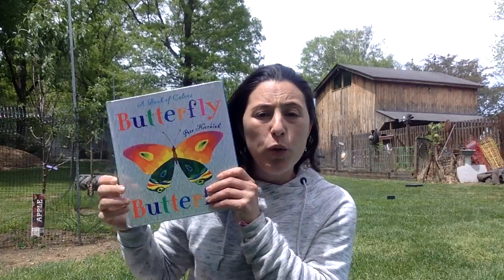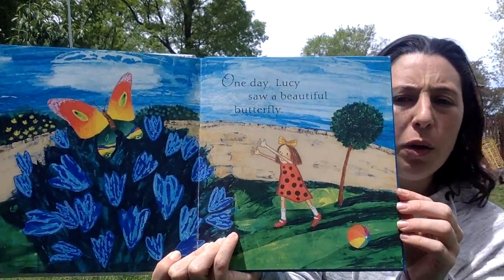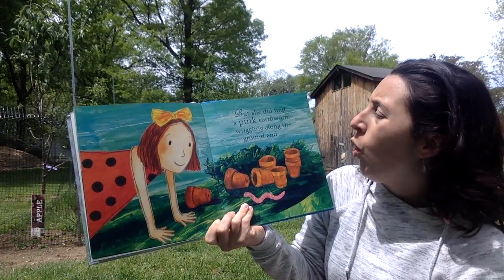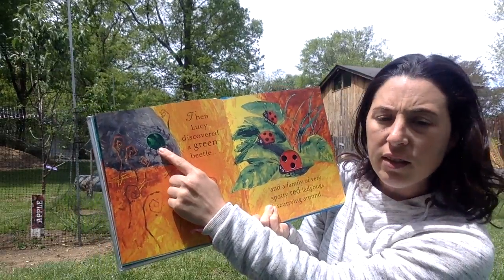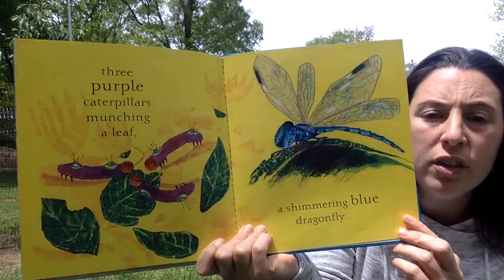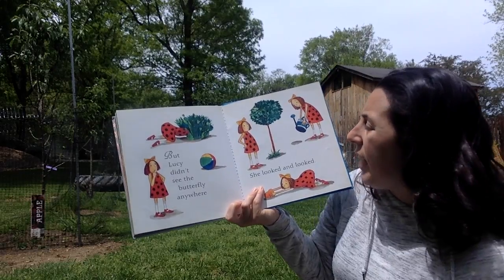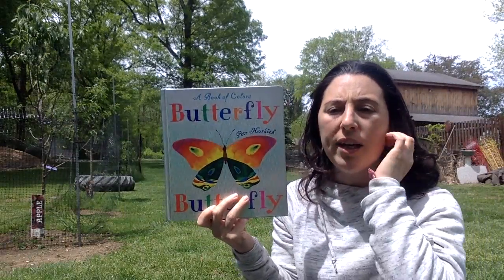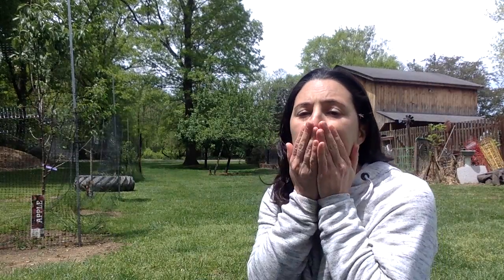A Book of Colors Butterfly Butterfly